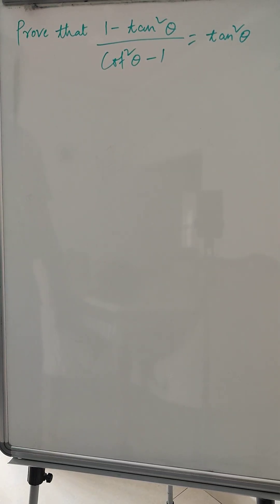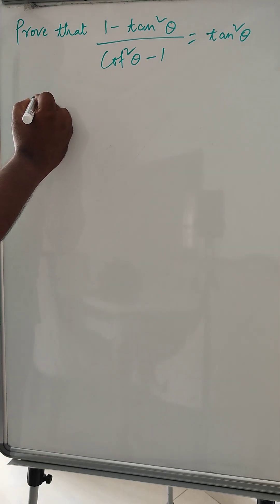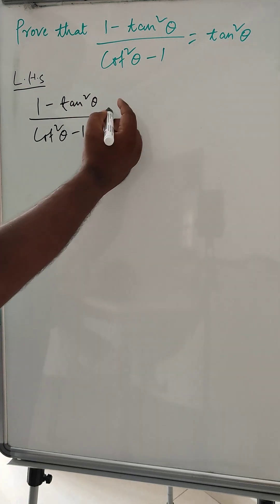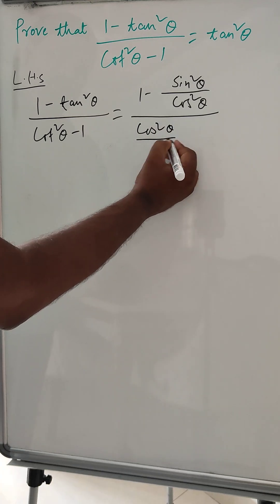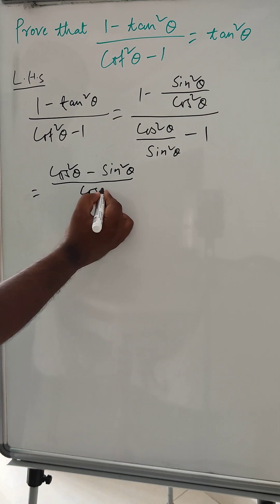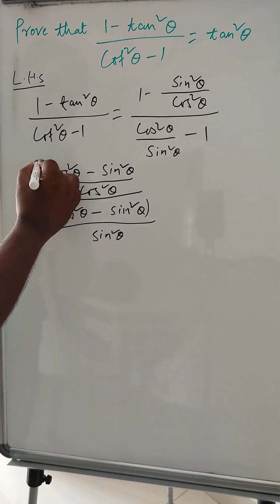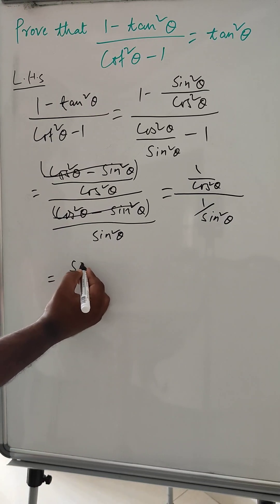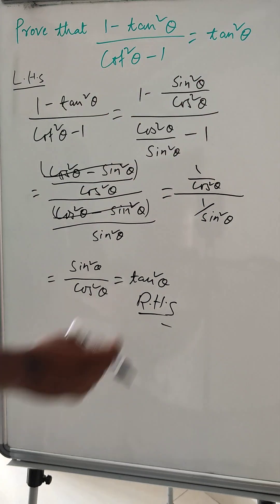Trigonometry Problem Solution | CBSE | Class 10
Trigonometry problem solution